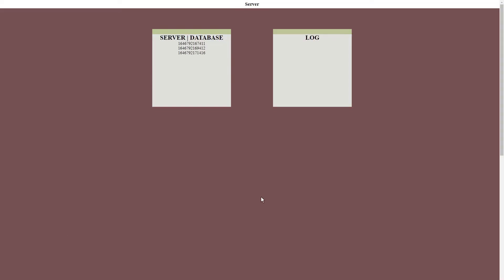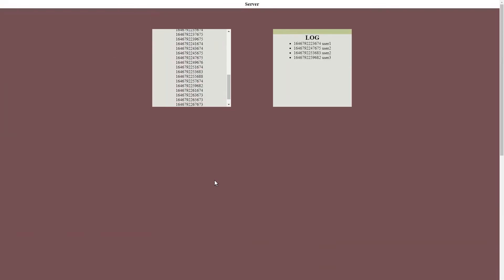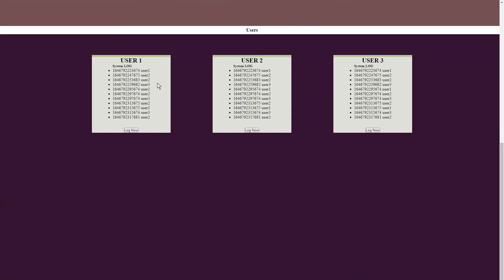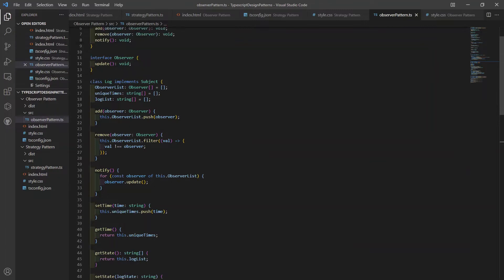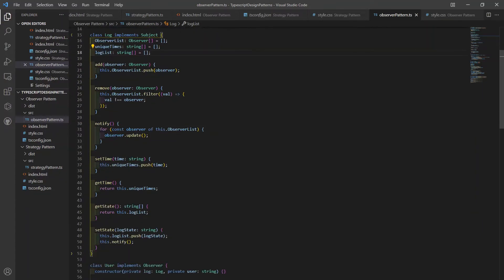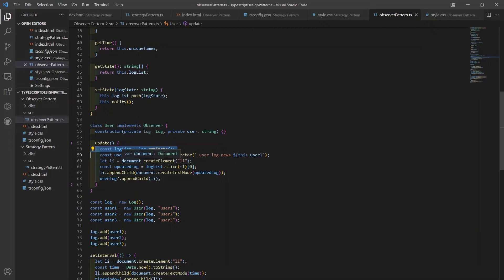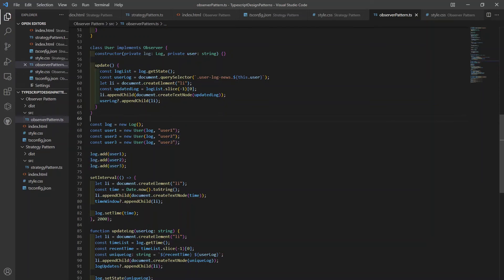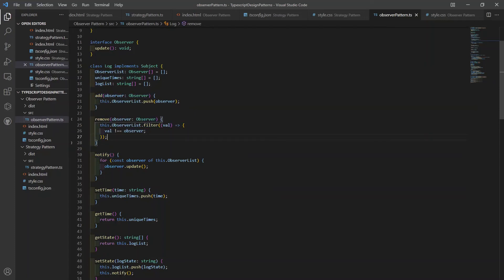Typescript & Design Patterns | Observer Pattern - 2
Additional Resources:
Head First Designs